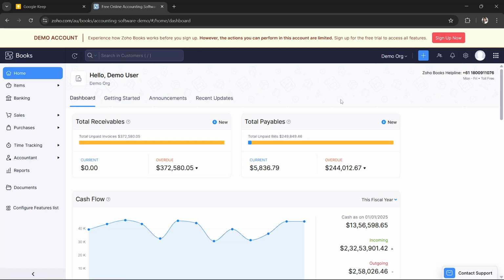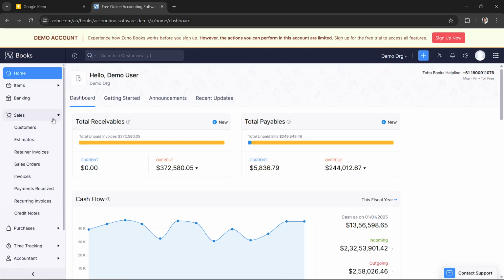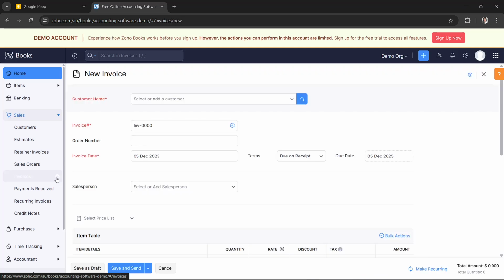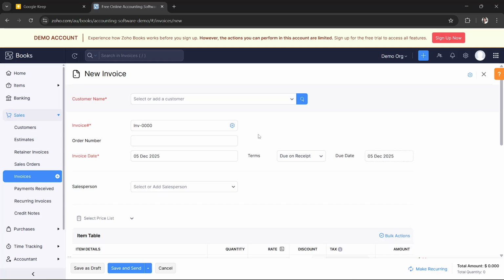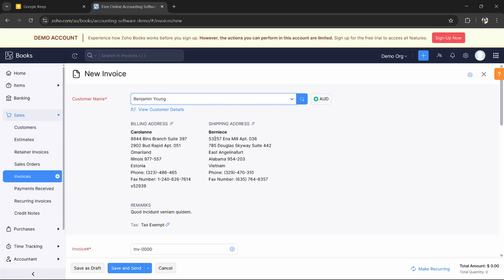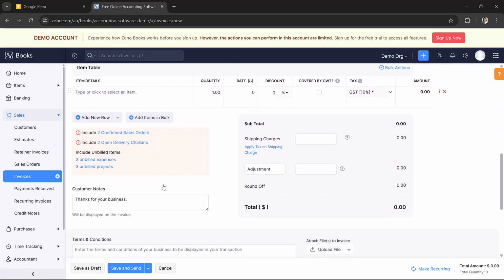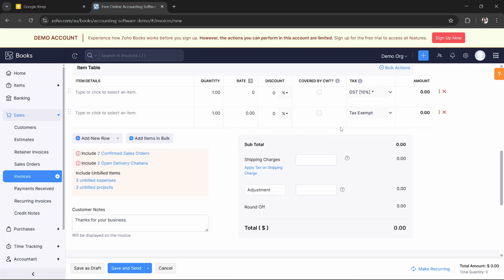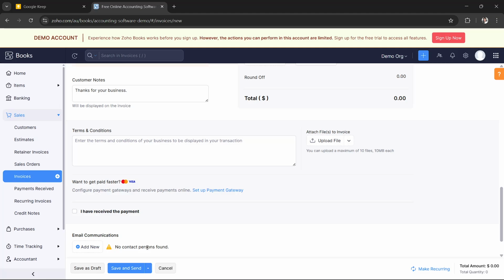How to Create Proforma Invoice in Zoho Books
In this video, I'll show you how to generate a proforma invoice in zoho books.
The method is very simple and clearly described in the video. By following all the steps in the video, you'll be able to easily learn how to generate a proforma invoice in zoho books.